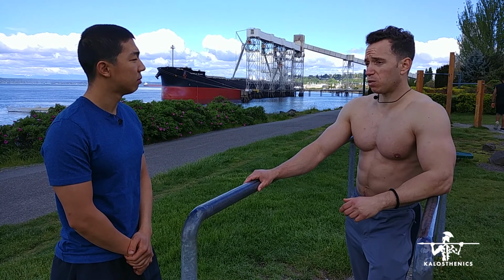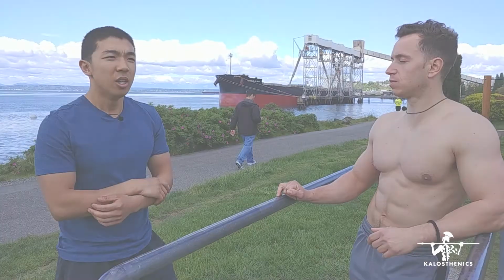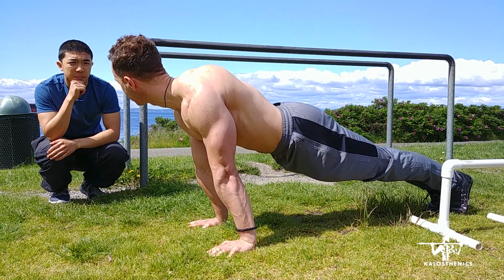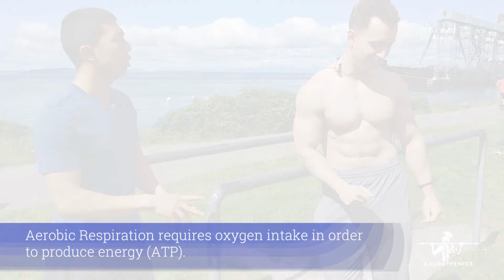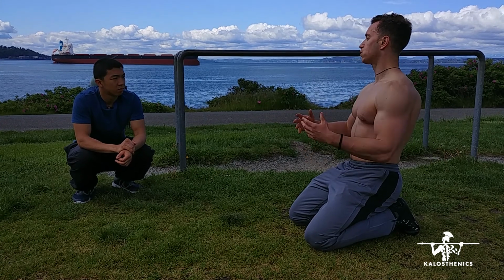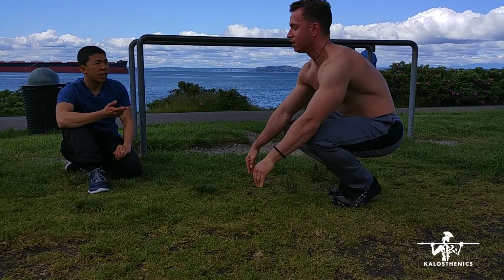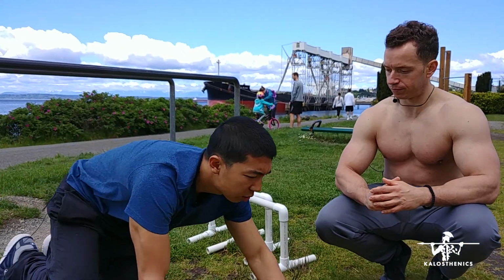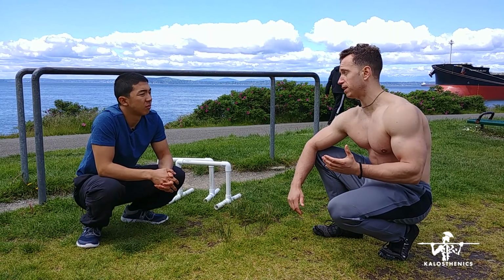Planche FAQs And Fundamentals: Planche Tutorial Part 2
This is part 2 of our Planche tutorial series, so if you haven't watched part 1, be sure to watch that one first!

We will go in depth about developing wrist flexibility, wrist strength, straight arm strength, and how to strengthen your back for achieving the planche.

Follow Anton on IG: @EvolvedEngineer

MyKool- Breathe